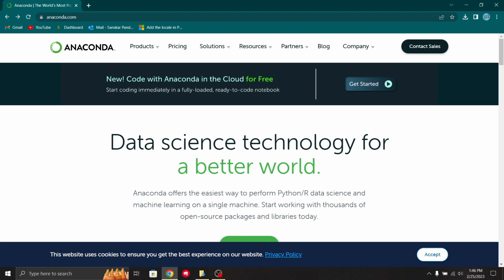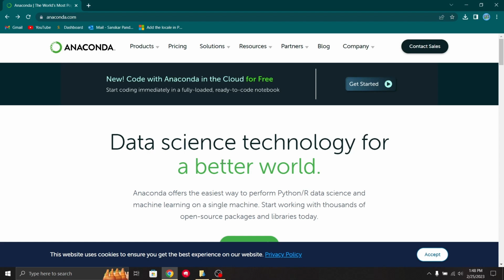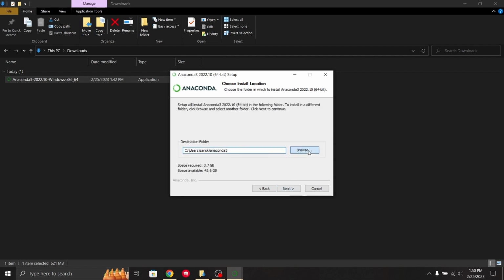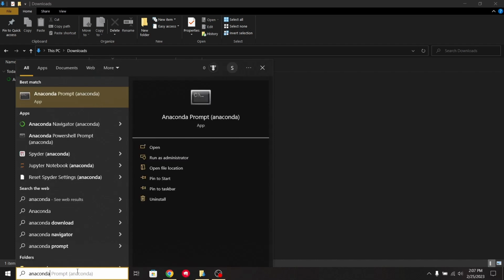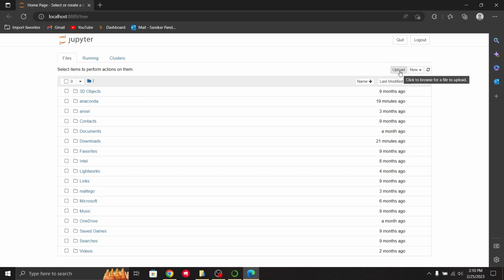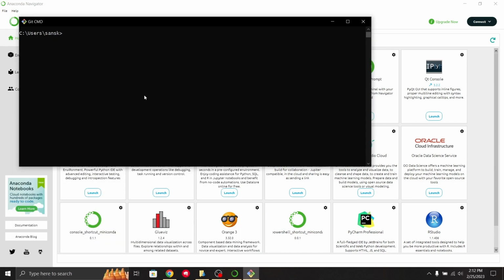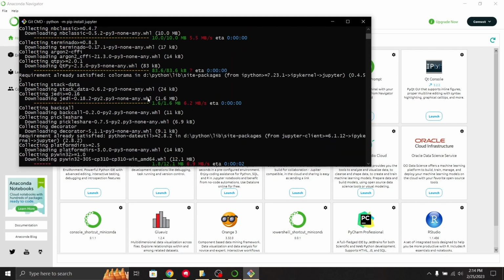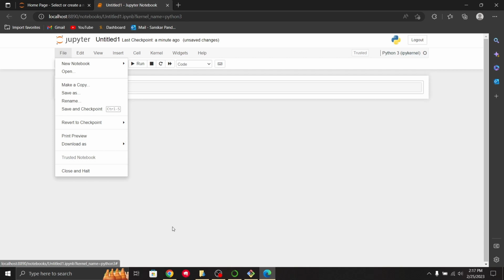03. Getting Started with Jupyter Notebook: Download and Installation Guide | Codersarts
In this video, we will see how to download and install Jupyter Notebook on windows operating system.

What is a Jupyter Notebook?
The Jupyter Notebook is an open source web application that you can use to create and share documents that contain live code, equations, visualizations, and text. Jupyter Notebook is maintained by the people at Project Jupyter.

Jupyter Notebooks are a spin-off project from the IPython project, which used to have an IPython Notebook project itself. The name, Jupyter, comes from the core supported programming languages that it supports: Julia, Python, and R. Jupyter ships with the IPython kernel, which allows you to write your programs in Python, but there are currently over 100 other kernels that you can also use.

The instructions in this video tutorial can be applied to laptops, desktops, computers, and tablets which run the Windows 10/11 operating system like Windows 10/11 Home, Windows 10/11 Professional, Windows 10/11 Enterprise, Windows 10/11 Education. This tutorial will work on all hardware manufacturers